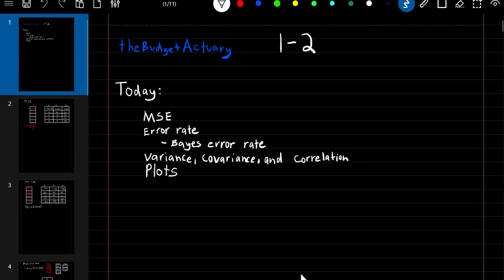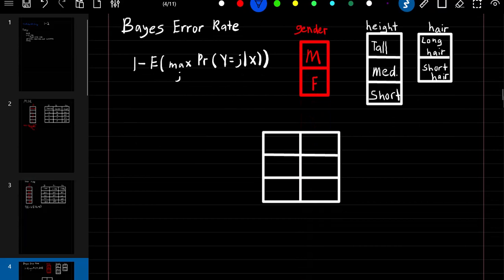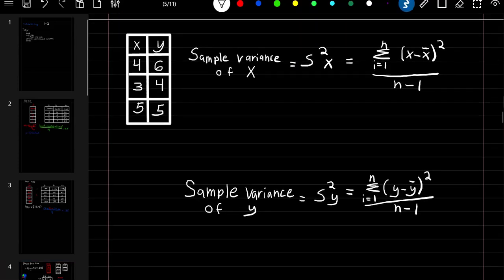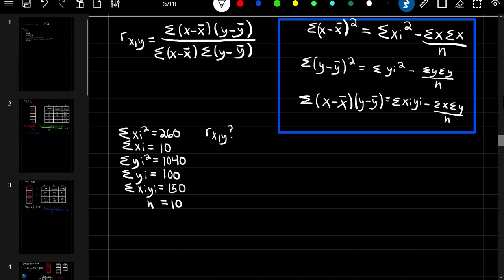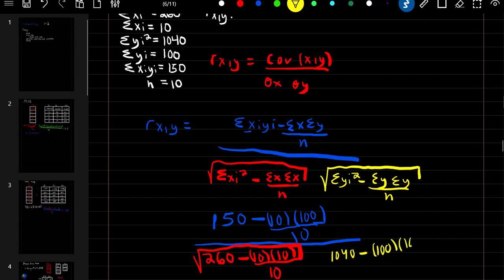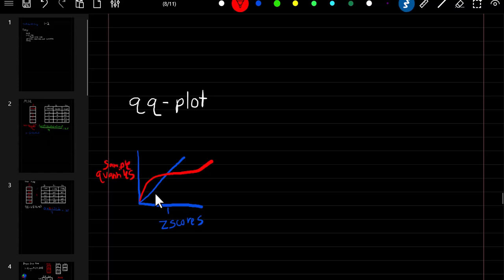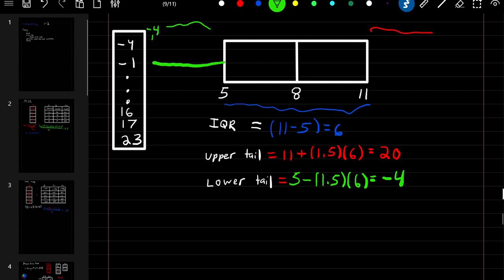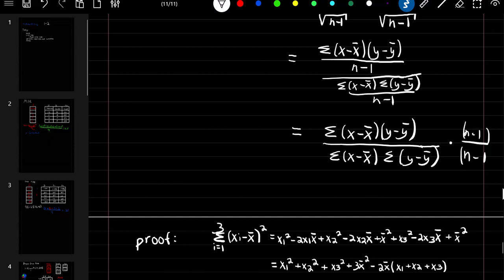SRM: 1-2 | Common Metrics and Plots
Timecodes
0:00 - Intro
0:18 - MSE
2:00 - Error Rate
3:27 - Bayes Error Rate
7:13 - Variance
10:53 - Correlation
16:09 - Plots
19:31 - Box-Plots
22:53 - n-1
24:50 - 'Unbiased' correlation
25:48 - Proof